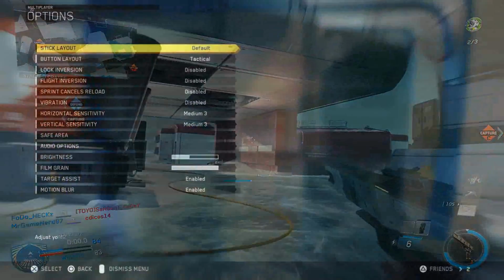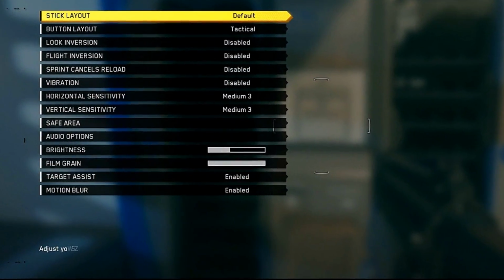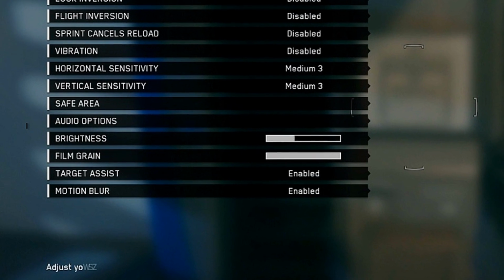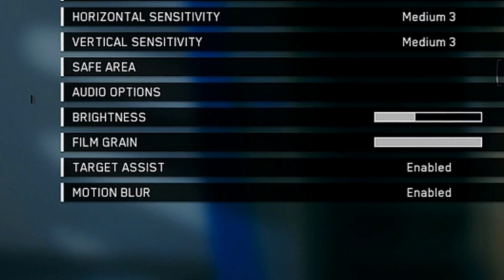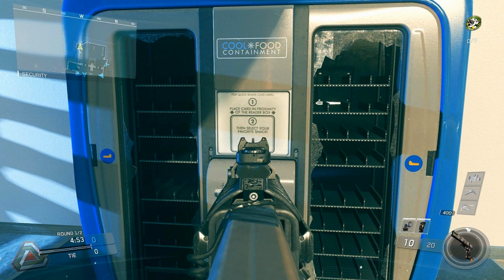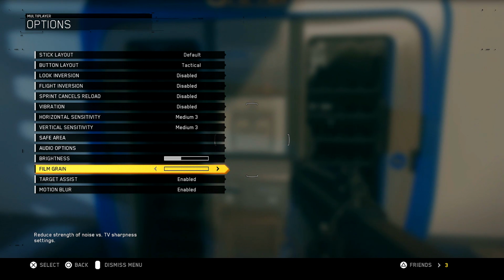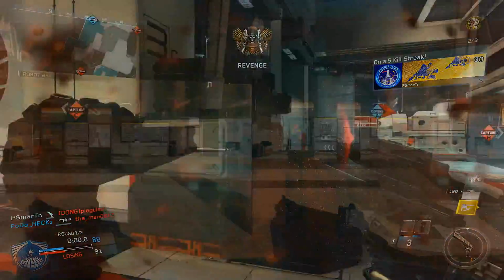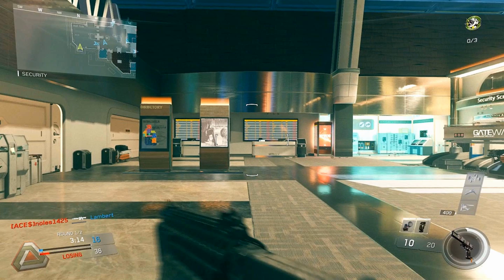How to Make Infinite Warfare Look Better